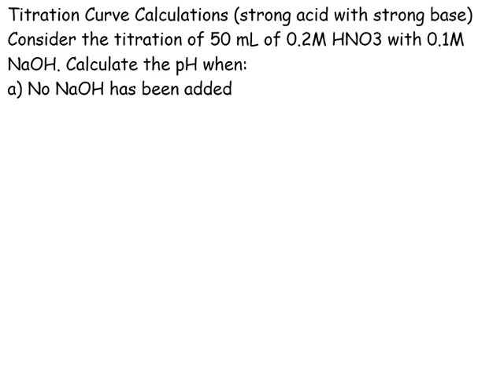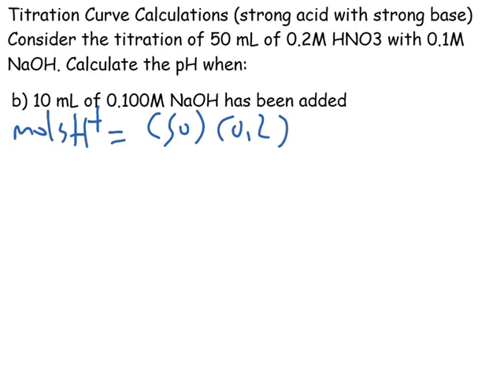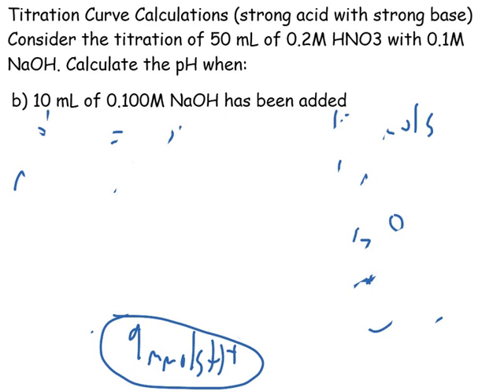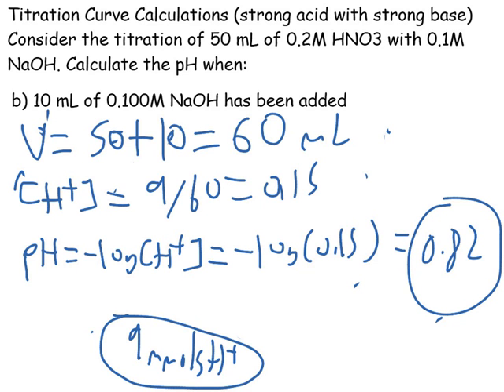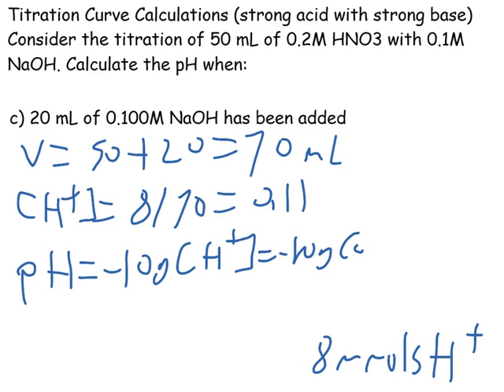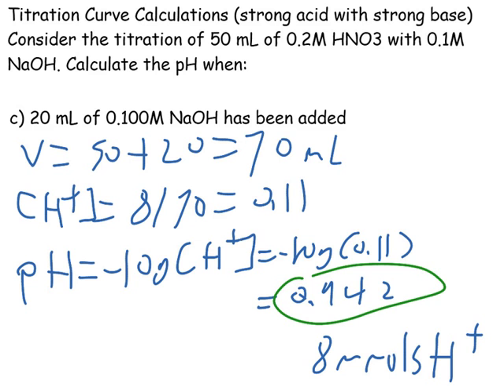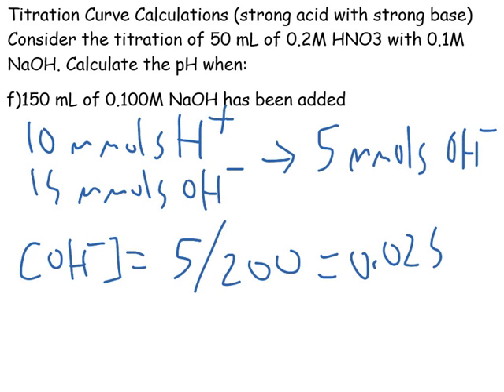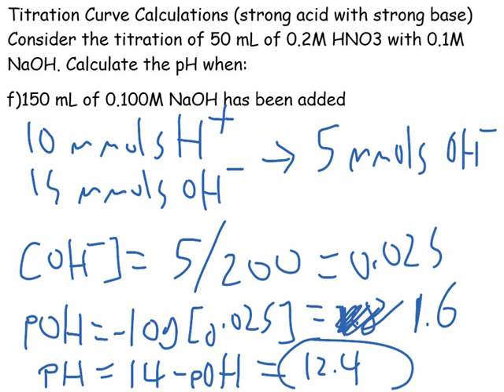Acid/Base: Strong Acid Titrated with Strong Base